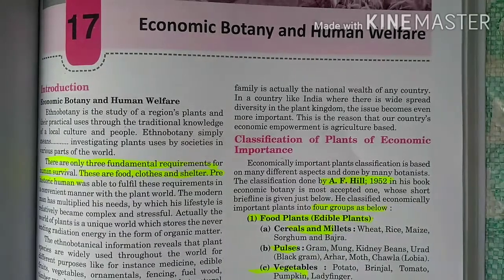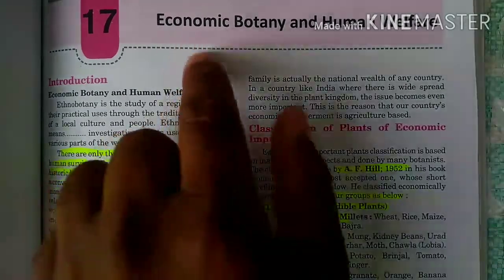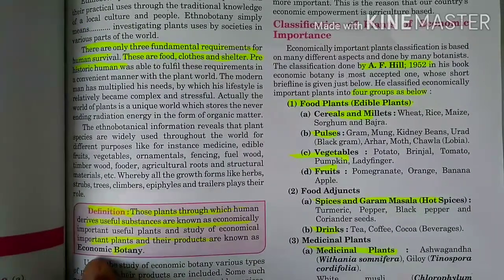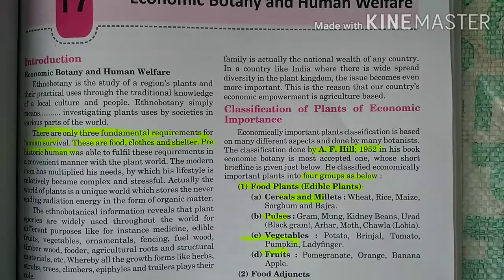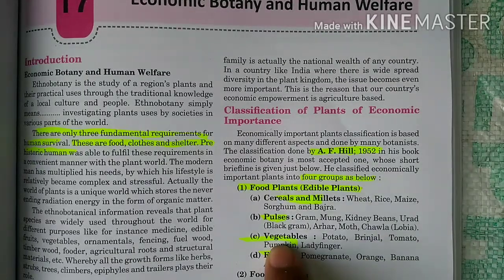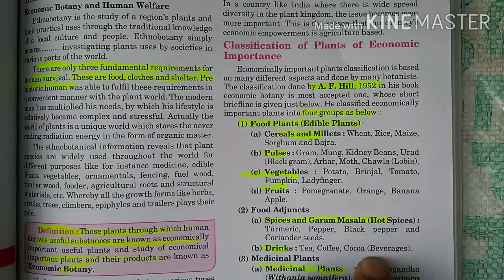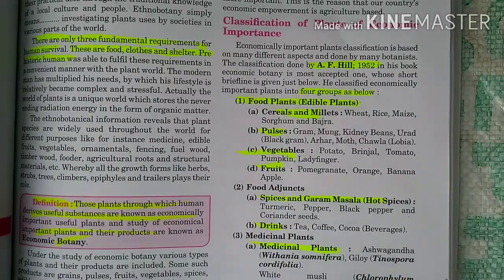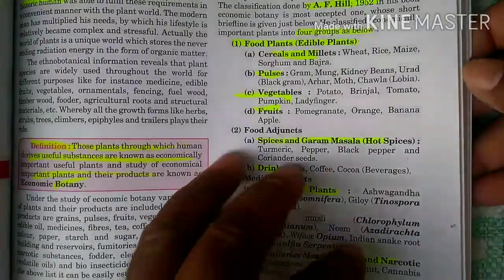Economic botany class 12 bio less 17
Biology english medium